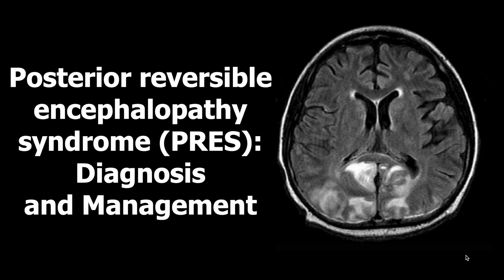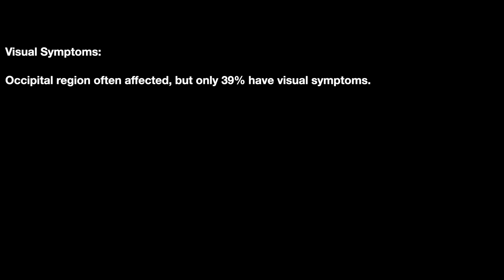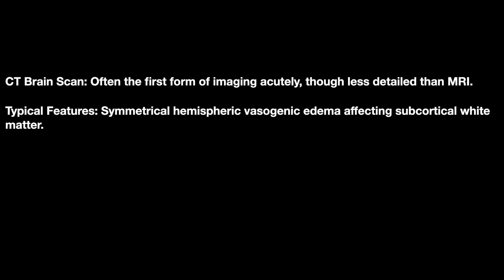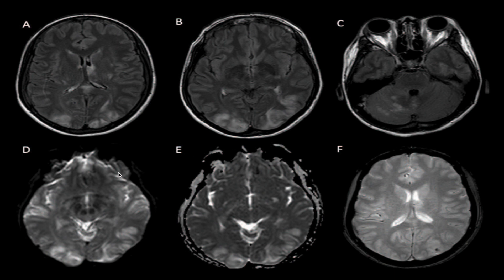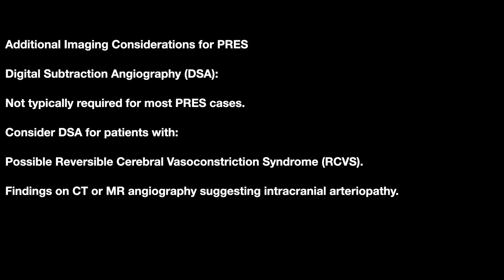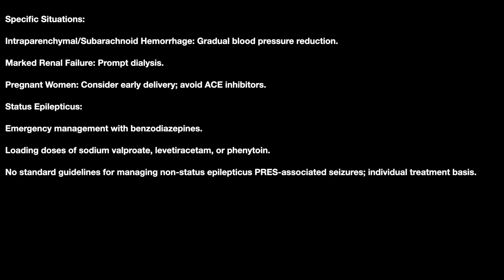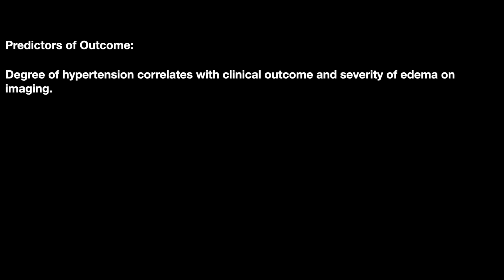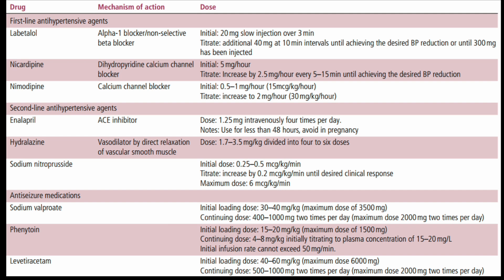Posterior reversible encephalopathy syndrome